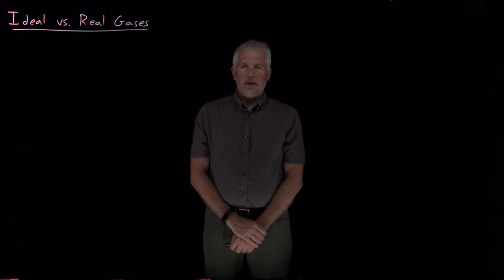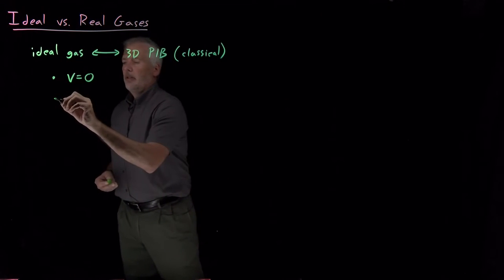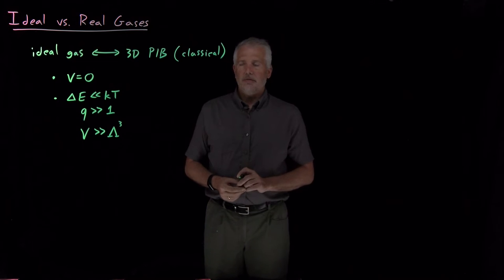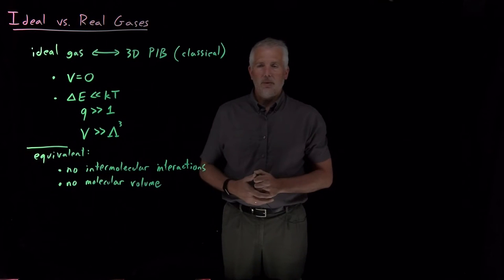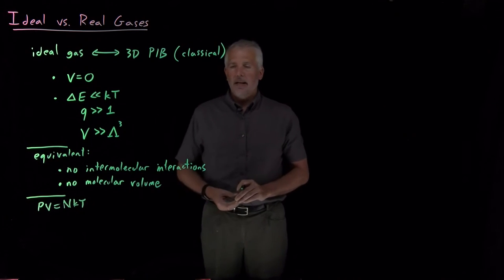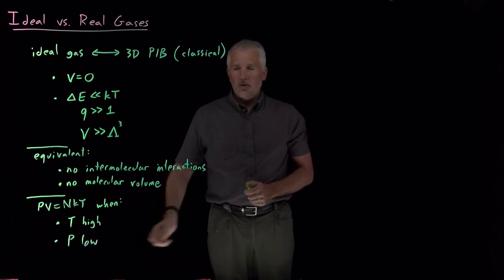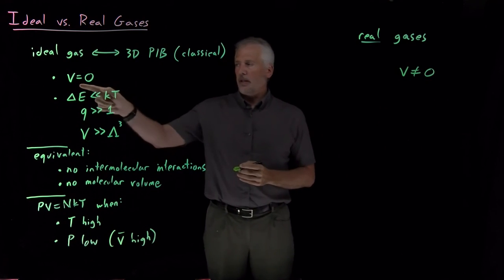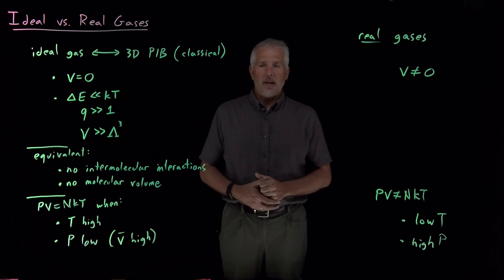Ideal vs Real Gases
The ideal gas model works well under some conditions, but it is only an approximation. Real gases have intermolecular interactions and finite molecular volume.